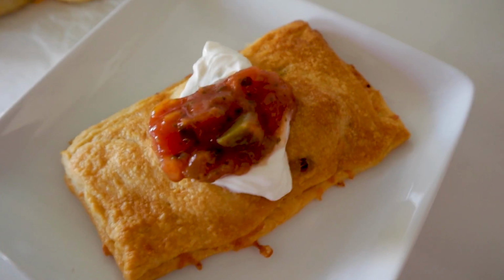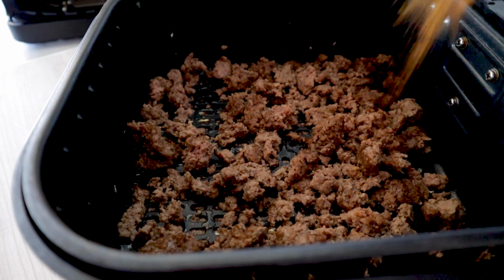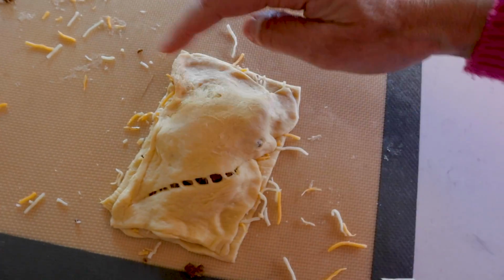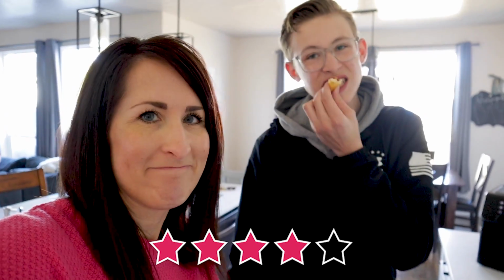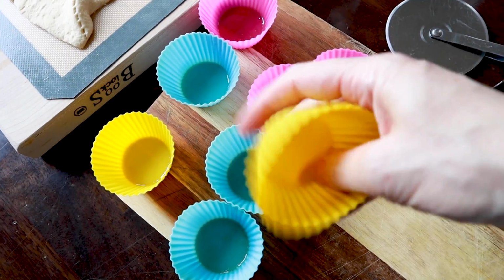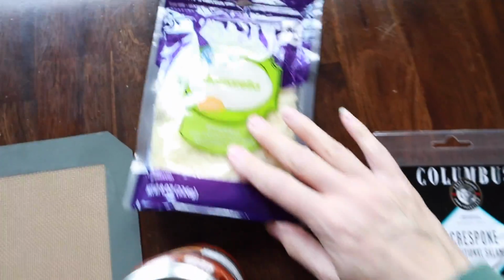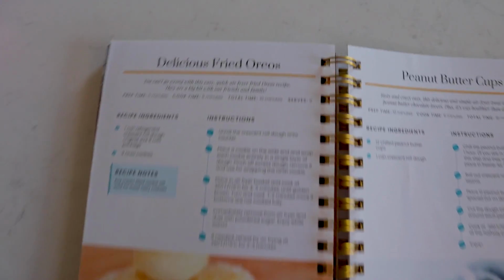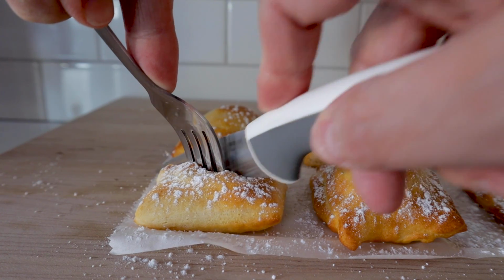EASY 5 Ingredient AIR FRYER Recipes with Pillsbury Crescent Roll Dough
5 Ingredient Recipes whipped up in the air fryer! I'm utilizing Pillsbury Crescent Rolls to REPURPOSE leftovers - make your food go farther and save time and money! Snag my Air Fryer Recipe Cookbook

🔆 Join my Air Fryer Challenge for BUSY families who want to get healthy meals on the table fast

🟢 My Fave Air Fryer
🟢 My Fave Oil Sprayer
🟢 Air Fryer Parchment Paper
🟢 Amazon Shop

My Favorite Air Fryer Tools: →
Cosori Air Fryer (Model # CP158 and CP358)
Silicone Air Fryer Pot (the exact brand I use is WaveLu)
Mistify Oil Sprayer
Kitchen Scale
My Favorite Knife
Bag Holders
Spatula Set
Air Fryer Accessories
Cutting Boards
Avocado Oil
Silicone Cupcake Liners
Silicone Egg Bite Pan
Oven Safe Glass Containers

⏱️TIMESTAMPS⏱️
0:00 5 Ingredient Recipes
0:37 Tips
1:14 Taco Bombs
1:52 How to make ground beef in the air fryer (pg 36)
5:50 Taste Test
6:28 Breakfast Bombs (pg 19)
7:18 Taste Test
7:23 Lasagna Cups
9:05 Taste Test
9:40 Pizza Snails
11:17 Taste Test
11:37 Air Fried Candy
13:27 Taste Test

Follow Cathy Yoder, Founder of Empowered Cooks and YouTubes "Air Fryer Queen"